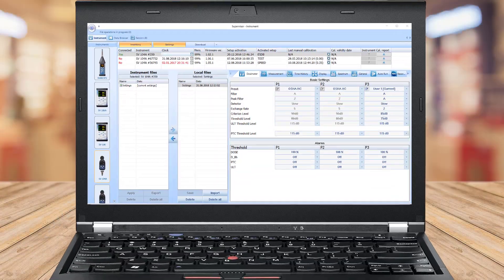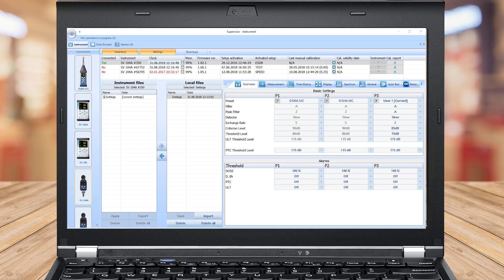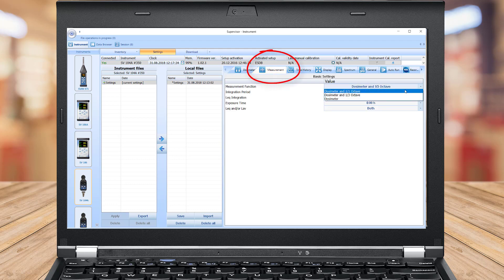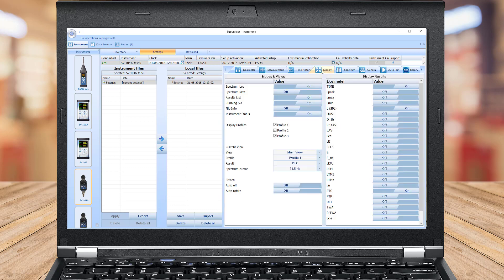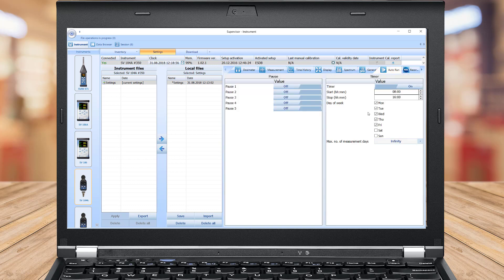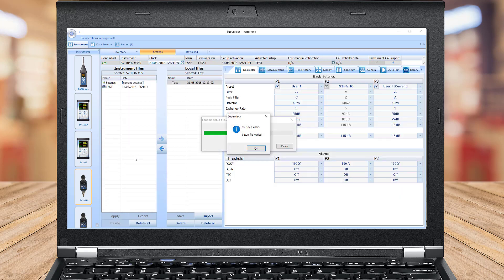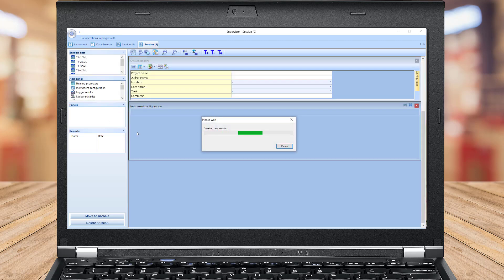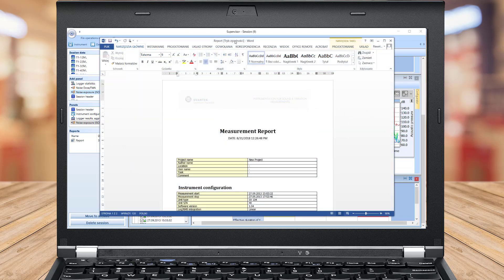Noise dose calculation with Supervisor Software form SVANTEK - Software Overview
Noise dose calculation have never been easier thanks to unique Supervisor Software! We’ve created this tutorial to familiarize you with noise dose calculation and main features of Supervisor software. The PC software package is dedicated for health and safety specialists. Software supports the whole family of SVANTEK instruments dedicated to health and safety market including the BIG TRIO: sound level meter SV 971A, personal noise dosimeter SV 104 and human vibration meter and analyzer SV 106.

Stay Up To Date with SVANTEK!